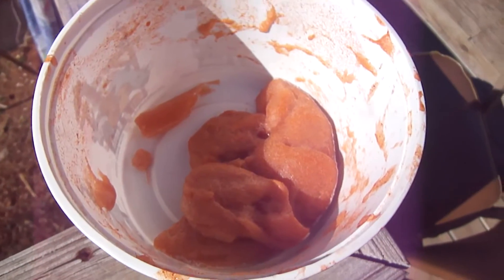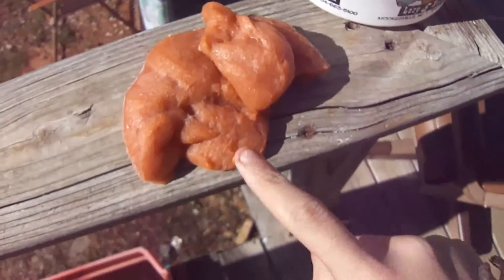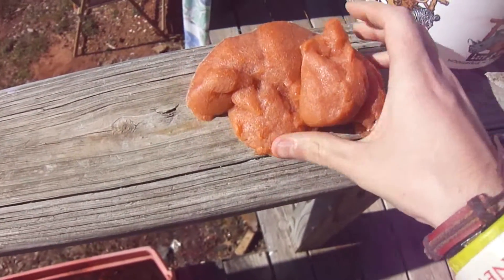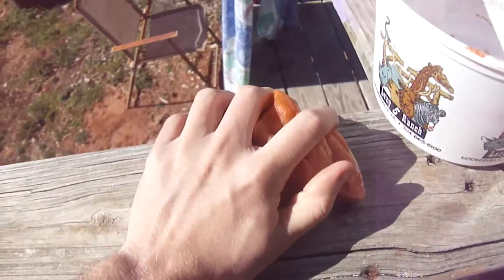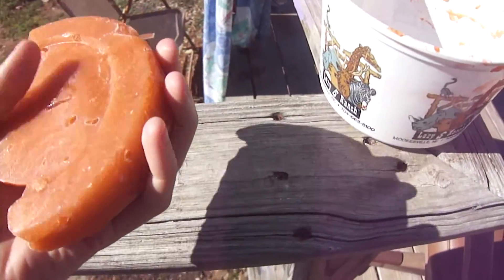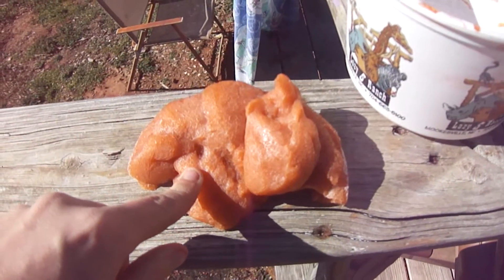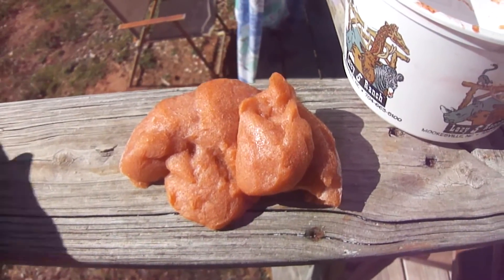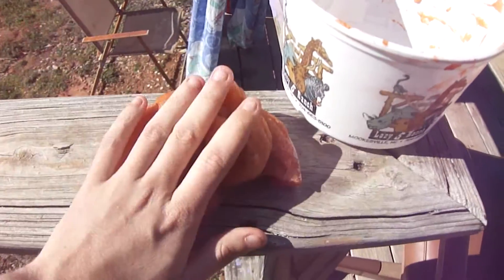What Happens If You Freeze Slime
In this science experiment we are going to find out What Happens If You Freeze Slime! Have you ever wondered what happens when you freeze slime?

Remember to Always Stay Positive and Always Smile!